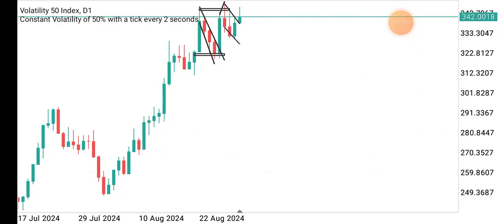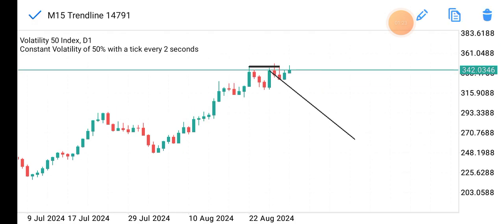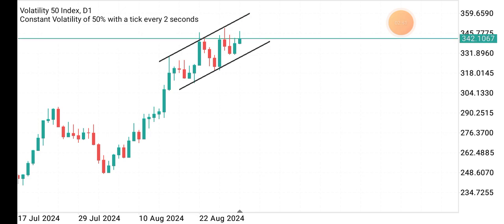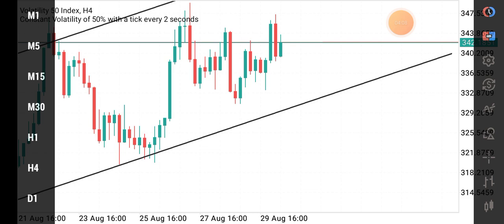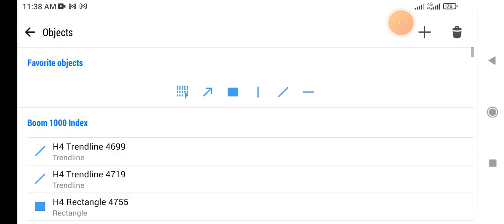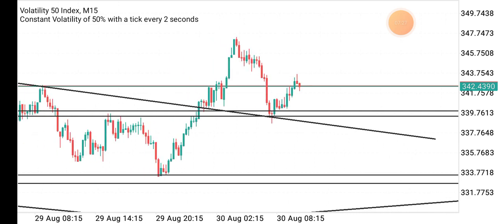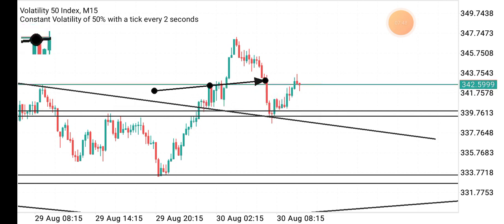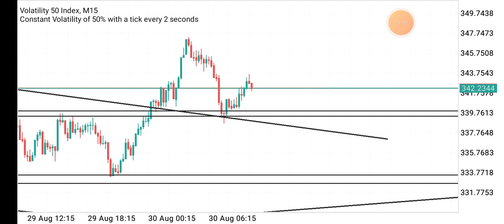Urgent $150 for Weekend | Insane Forex Strategy that Grows Small Accounts | Best Breakout Strategy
In this video you will learn how to trade volatility pairs with precision.